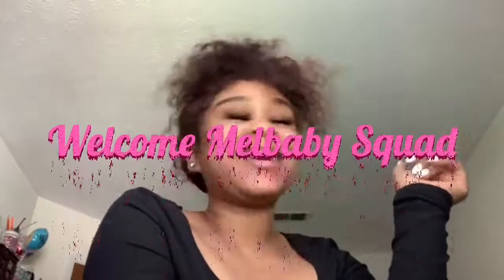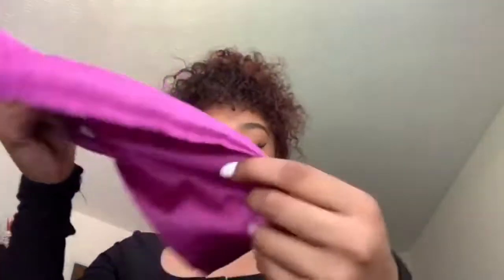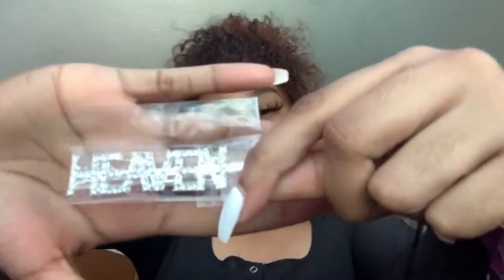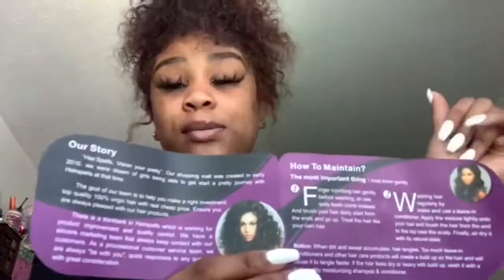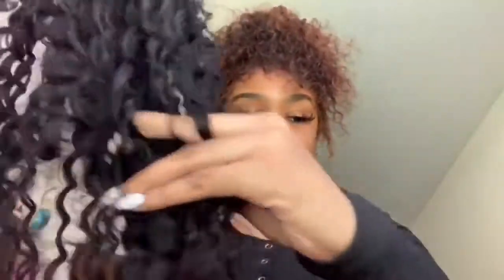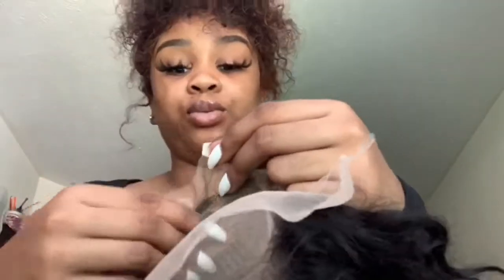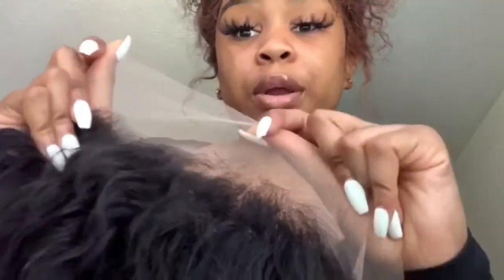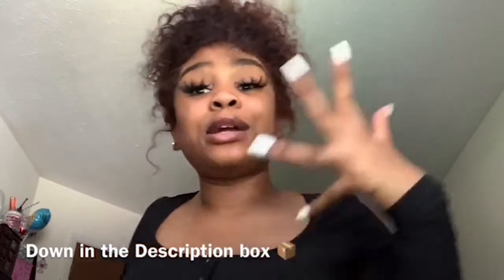Deep Wave Wig From Hairspells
💁🏽‍♀️Hi y'all. I am back with another video. Watch this cutie showing her experience and feeling about the wig from hairspells.

Wig Details:Indian deep wave 22 inch

Keep up with this cutie girl